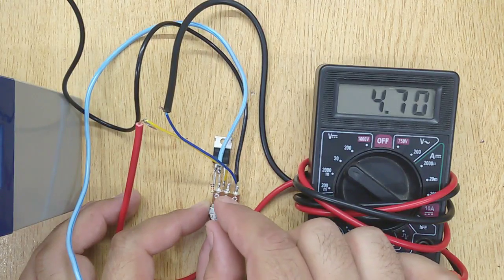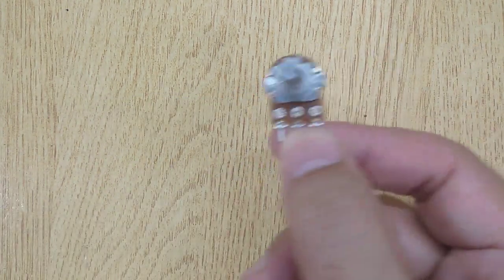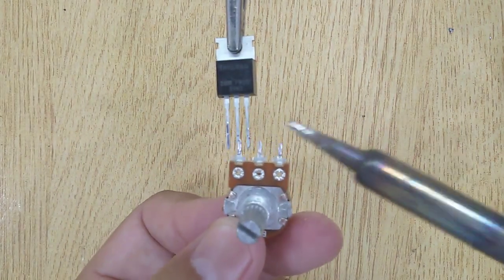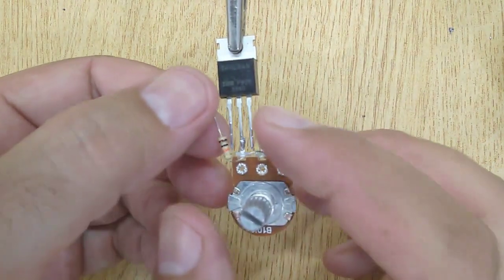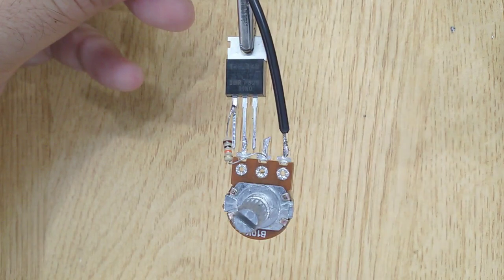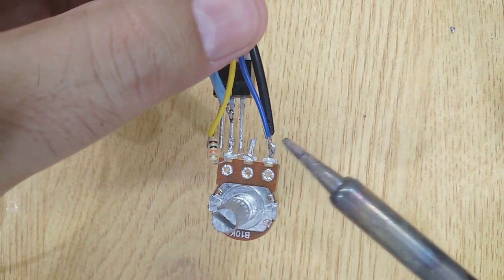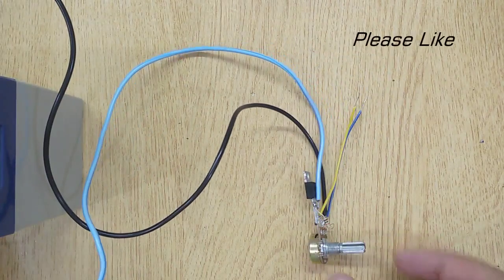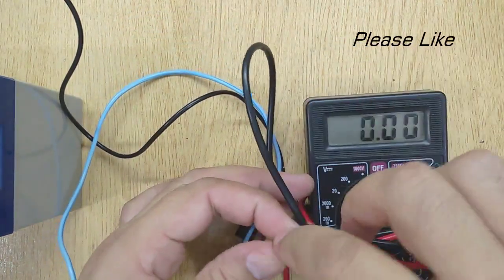Variable Power Supply | Adjustable Power Supply | Variable DC Power Supply | DIY Electronic Project